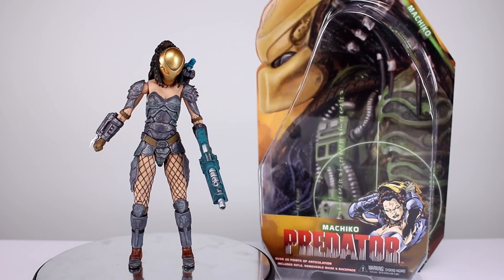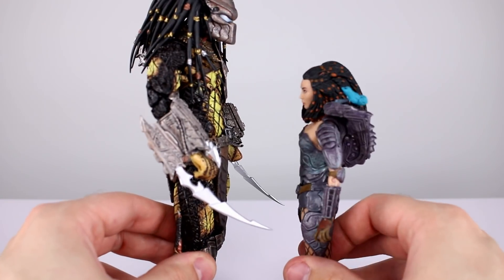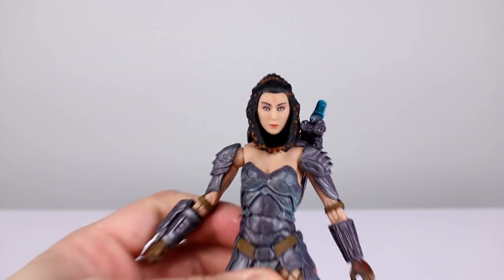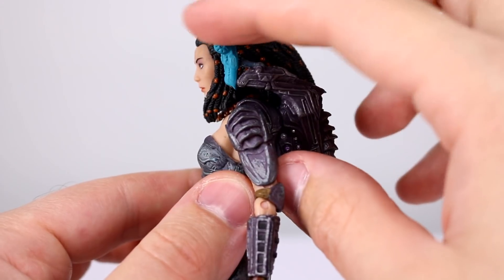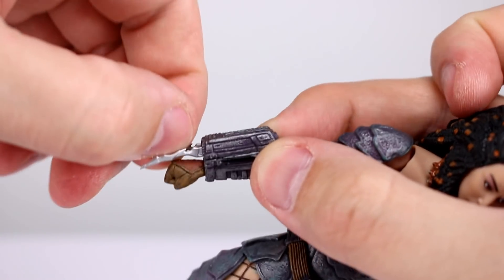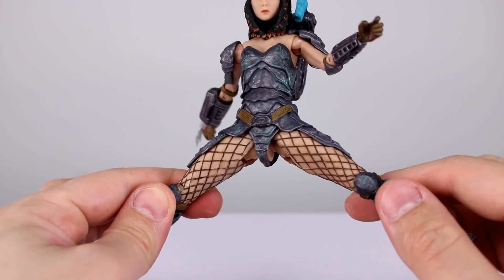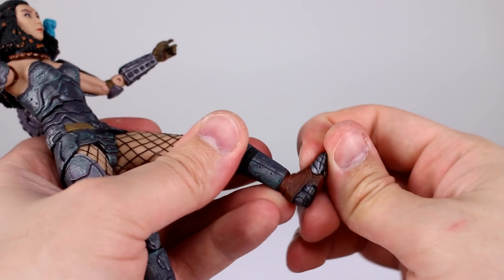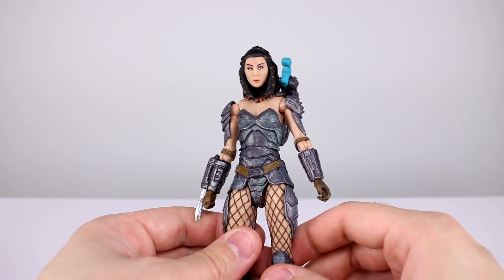NECA MACHIKO Predator Action Figure Review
NECA's fans basically throw money at them for new Predator figures but will they be as interested in a lady in cosplay?